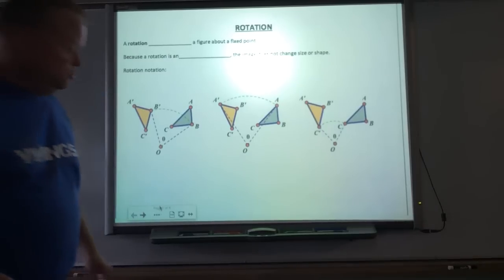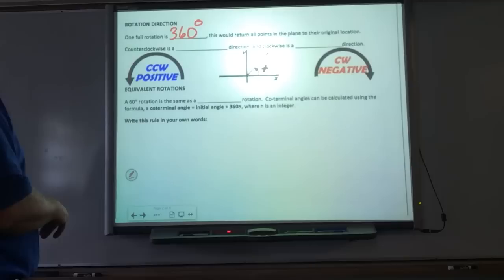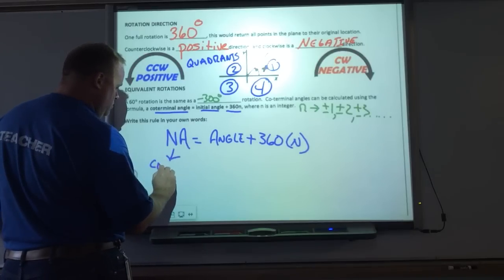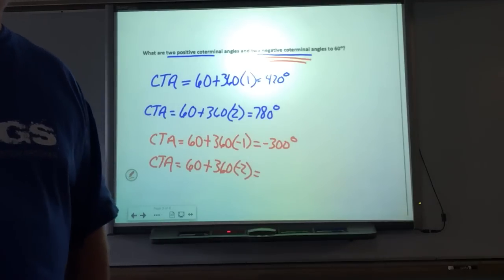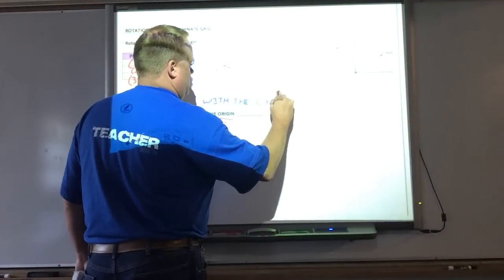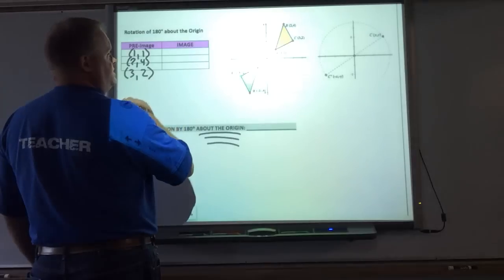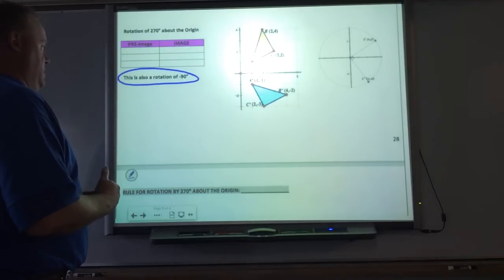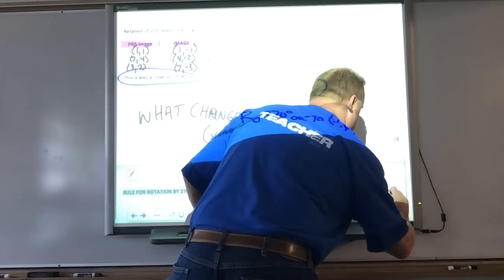Unit 2 Rotations